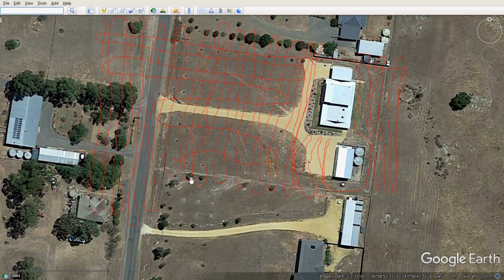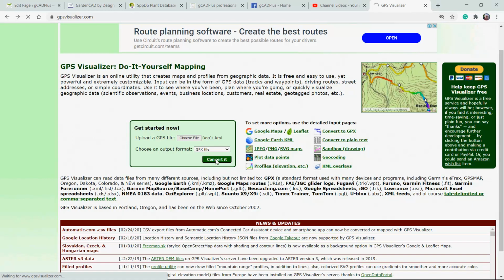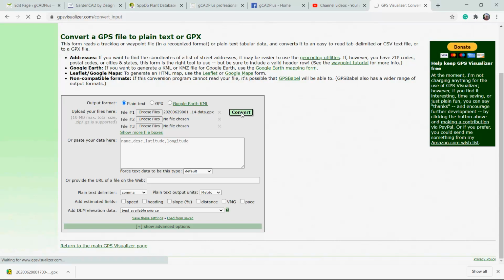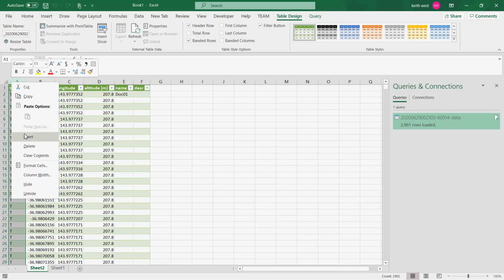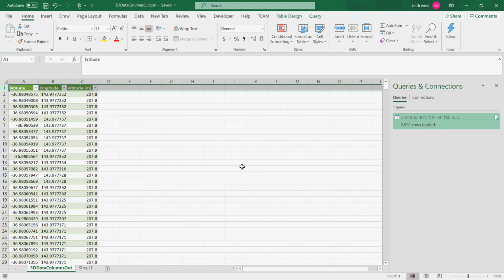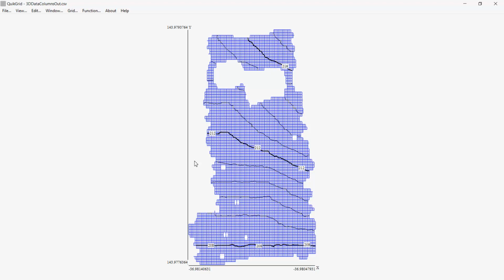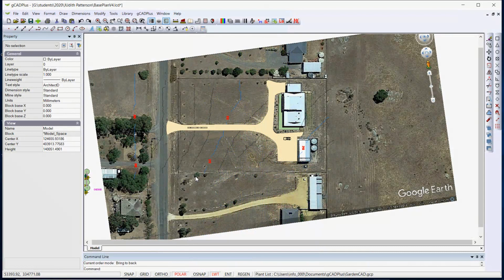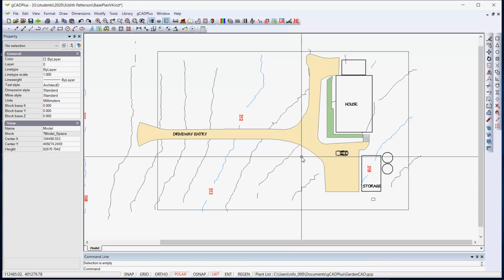Contour maps in gCADPlus landscape plans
This movie show step by step how to extract 3D information from Google Earth, transform the data into a set of x,y and z coordinates, export data to Excel, create a contour map in QuikGrid, and export to gCADPlus.